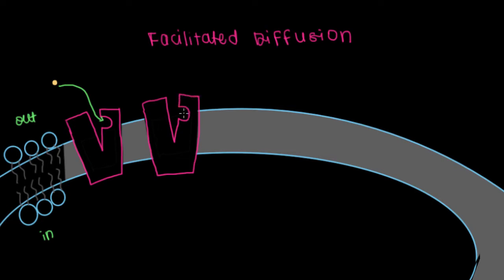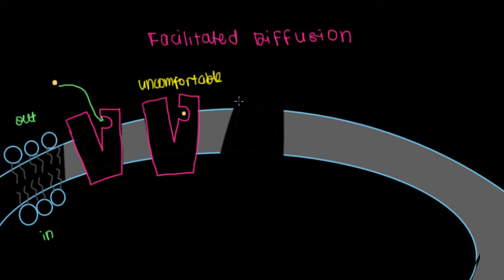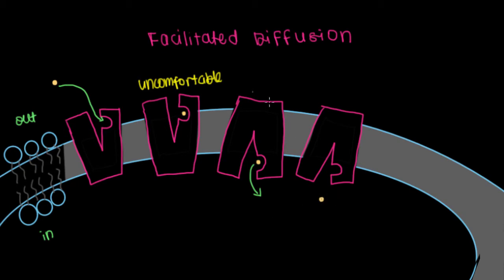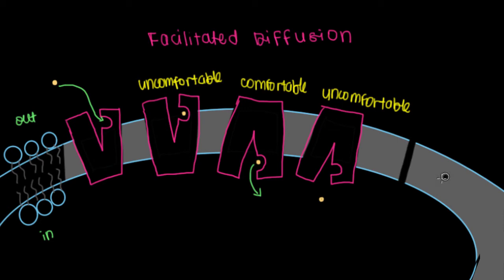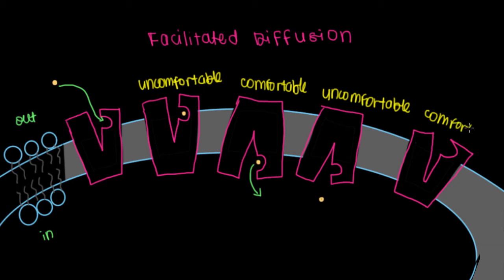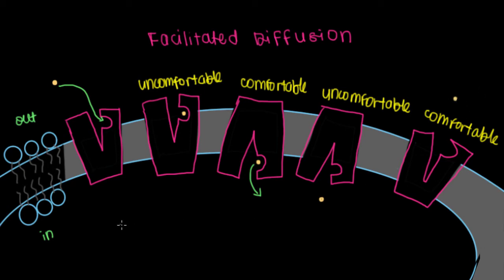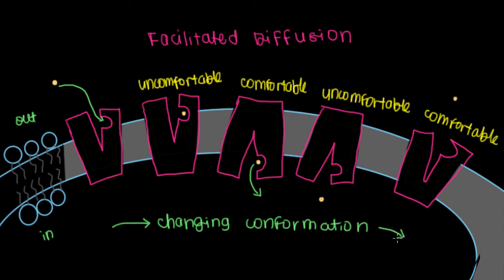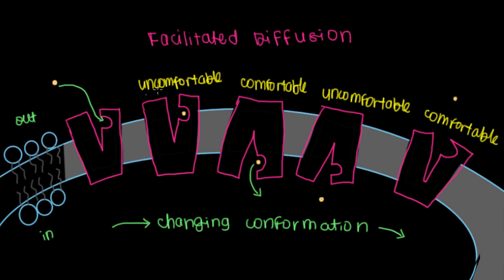Passive Transport by Facilitated Diffusion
Learn how compounds move across a cell membrane without using any energy.